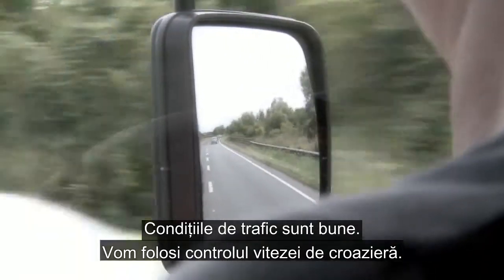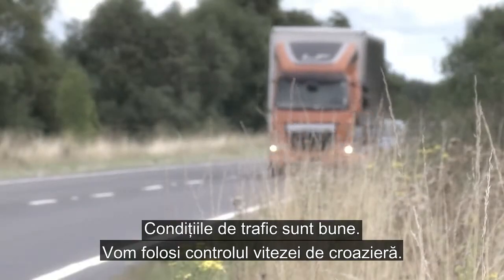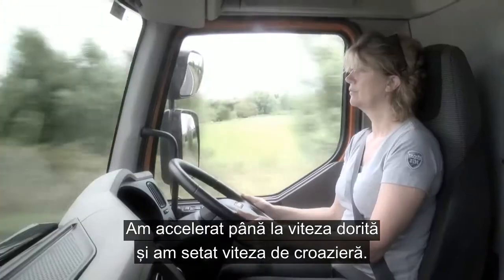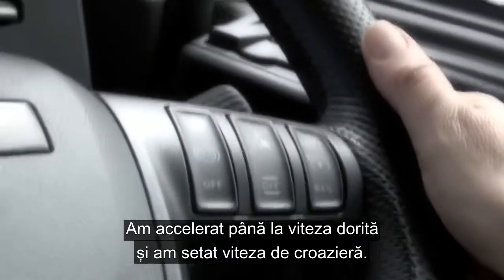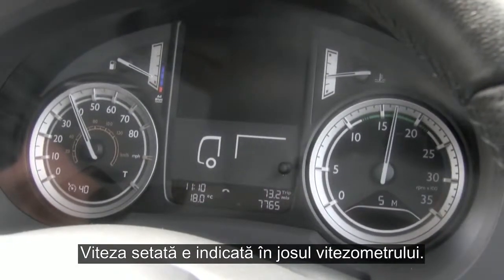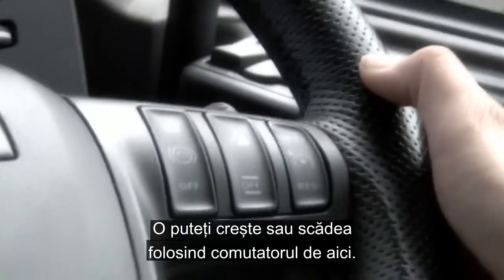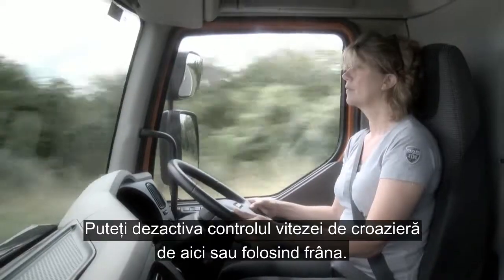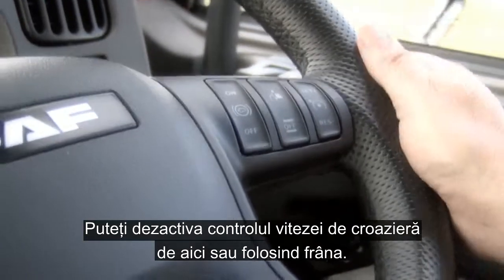DAF: 19 DAF LF Euro 6 Controlul vitezei de croazierâ (Euro 6 / 2014 - 2016)